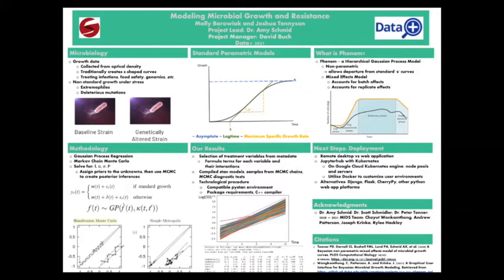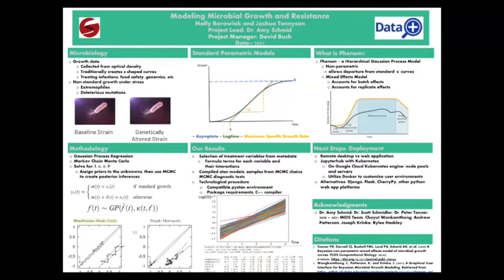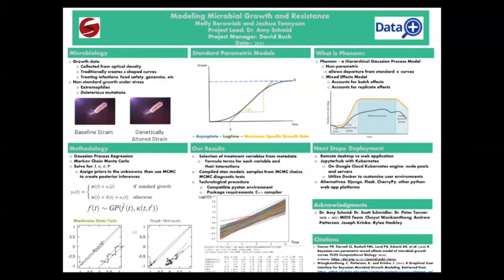Data+ 2021 Project Presentation: Modeling microbial growth and resilience